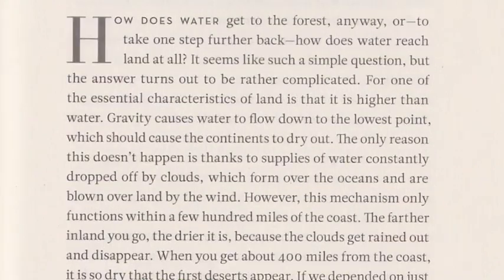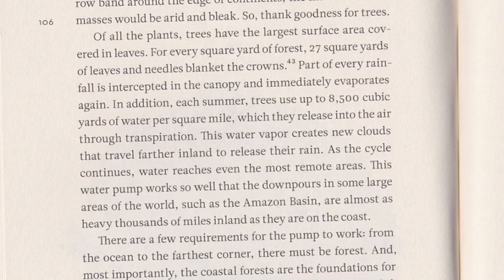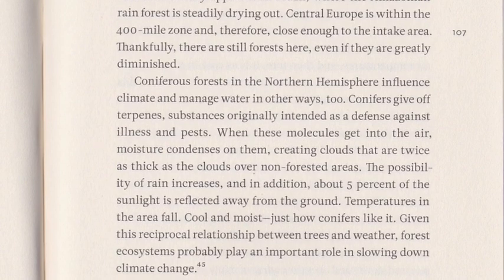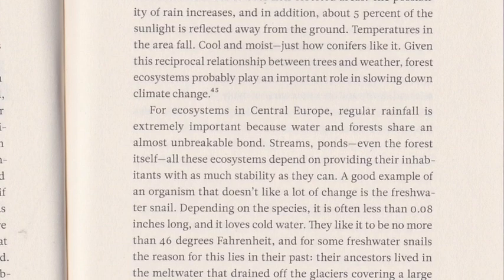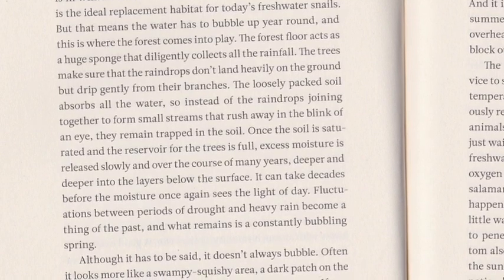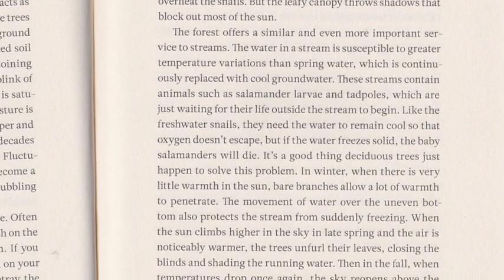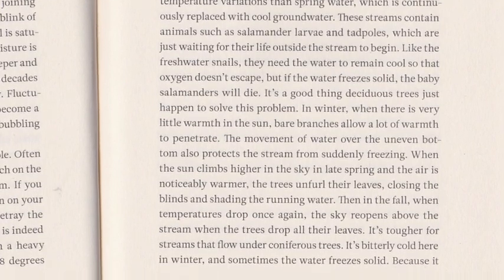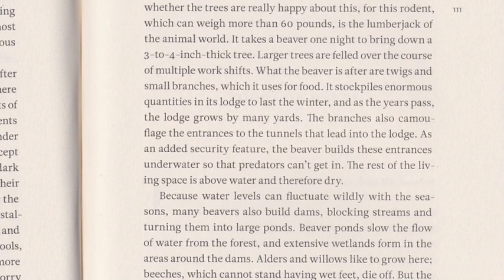The Hidden Life of Trees Chapter 18: The Forest as -Water Pump-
“...27 square yards of leaves and needles blanket the crown”

Trees are stationary but are responsible for regulating so many necessities that we do not consider and take for granted